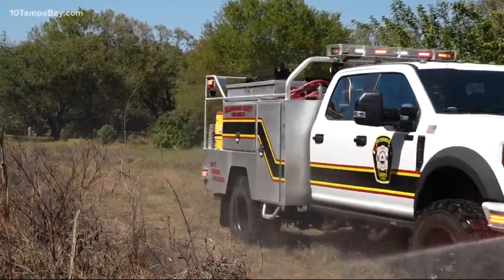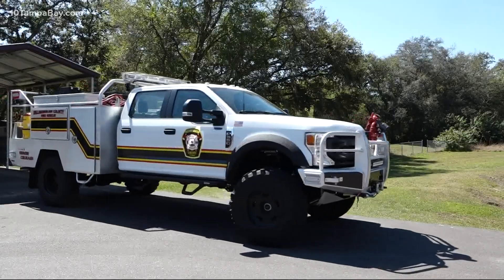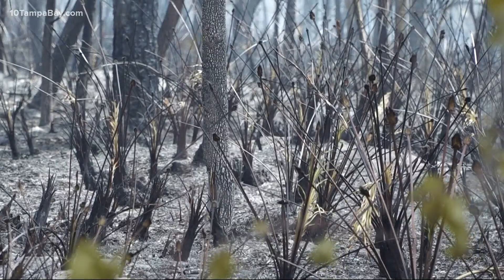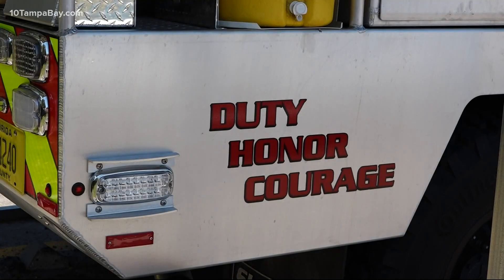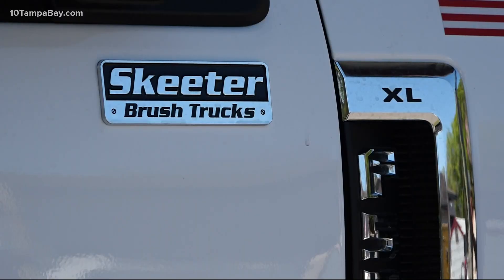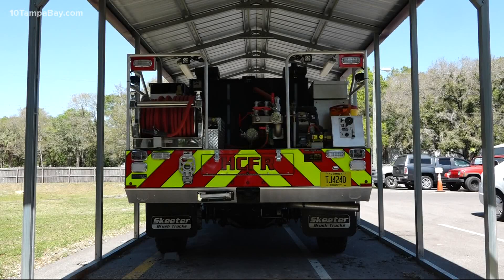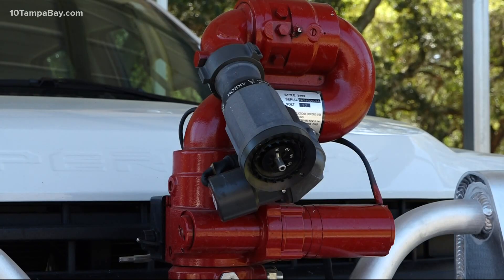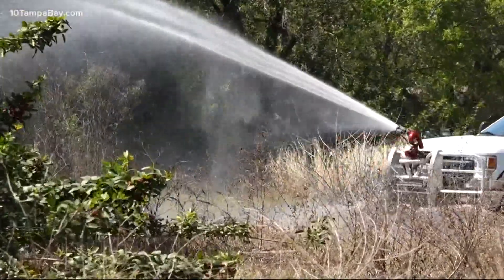Hillsborough gets 4 new trucks to keep brush fires from getting out of control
The month of March is typically the start of Florida’s fire season. There's lots of hot dry weather until the rain starts coming down again around May.

Hillsborough County Fire Rescue just added four new trucks to its fleet designed to attack those brush fires before they get out of control.

“With these we go to the fires. We don’t wait for them to come to us,” said HCFR’s Jennifer Weaver.